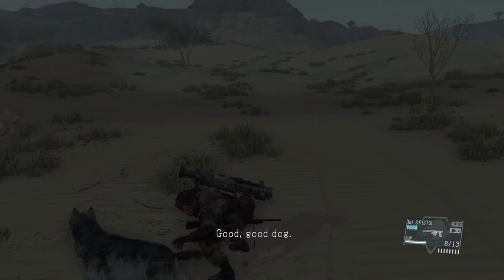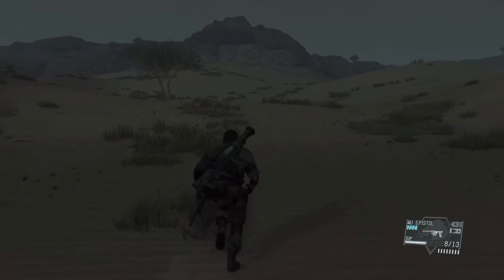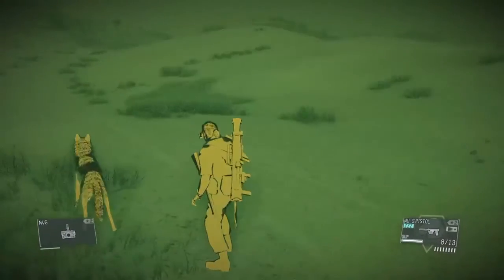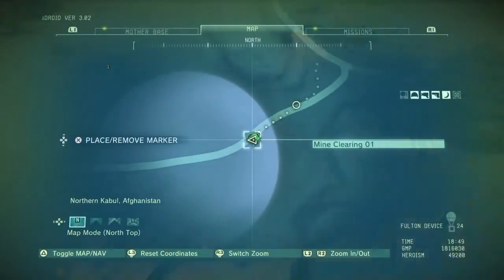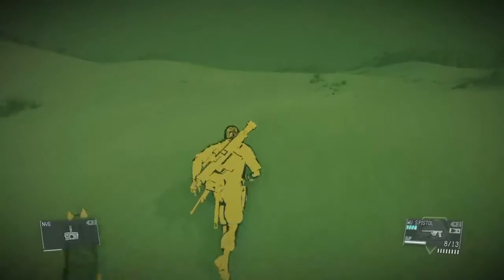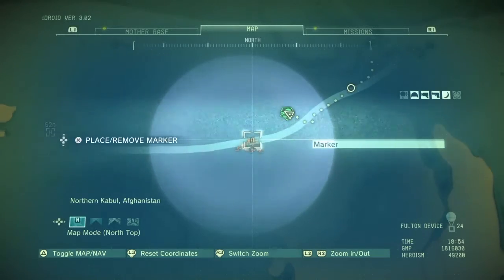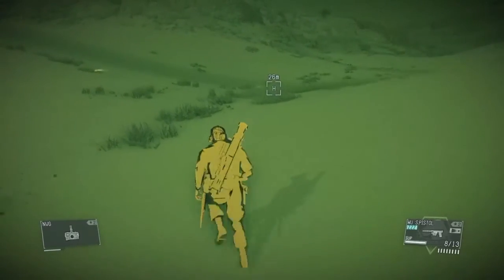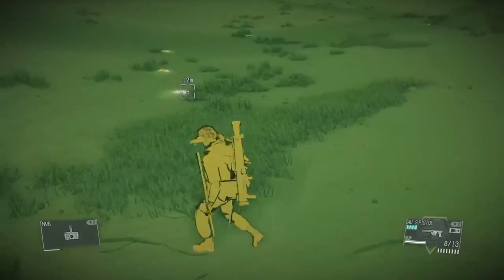MGS: TPP: Side Op 083: Mine Clearing 01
Clearing seven (7) claymore land mines from the dunes south of Outpost 25 in Afghanistan.